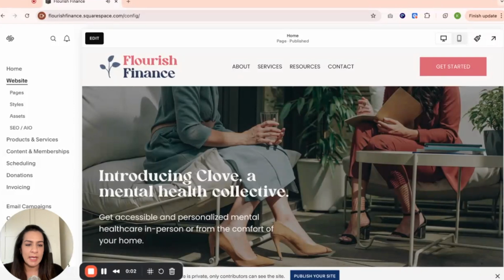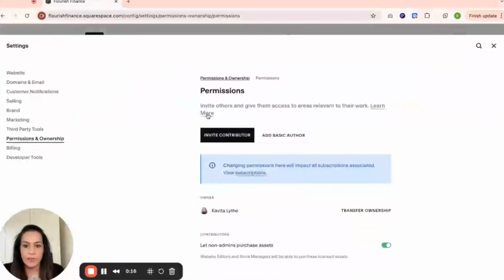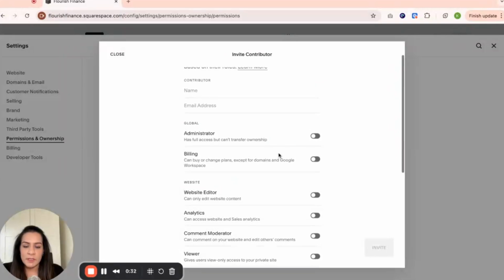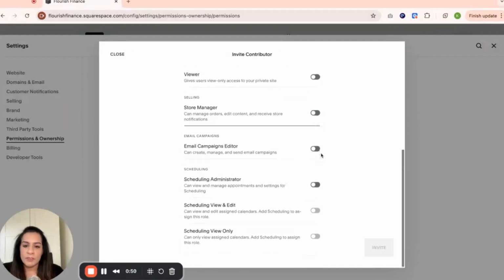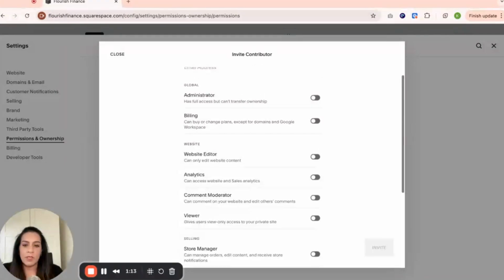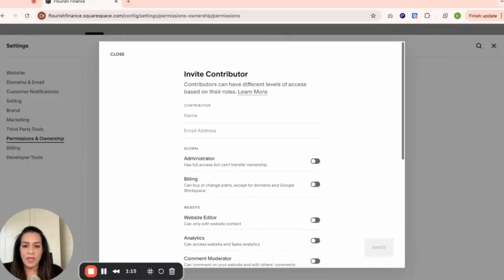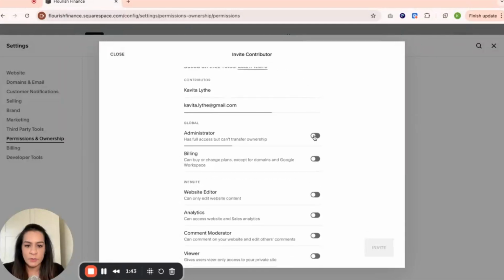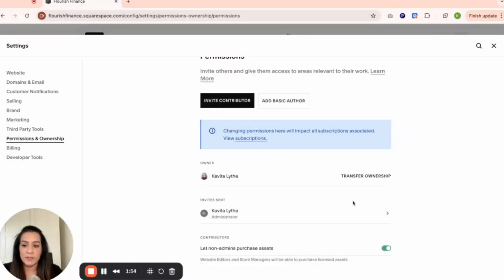How to Add an Administrator to a Squarespace Website | Beginner Tutorial 2027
In this video, I’ll show you how to hide blocks in Squarespace depending on whether you’re viewing the site on mobile or desktop. Sometimes a design element is useful in one layout but unnecessary in the other, and knowing how to control what appears on each device can make your website look cleaner and more professional. I’ll walk you through the steps so you can easily tailor your design for the best user experience on any screen.

🕰️ Timestamps
00:00 Intro
00:24 How to add an administrator to a Squarespace website
00:45 Walkthrough of various admin access levels for contributors
01:45 How to invite a contributor to a Squarespace website
02:28 Final thoughts and how to support the channel